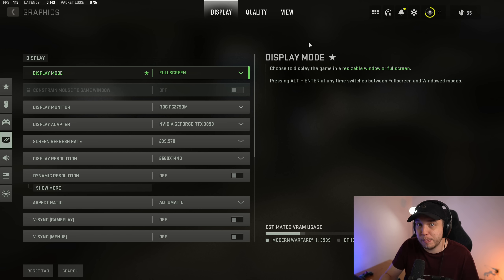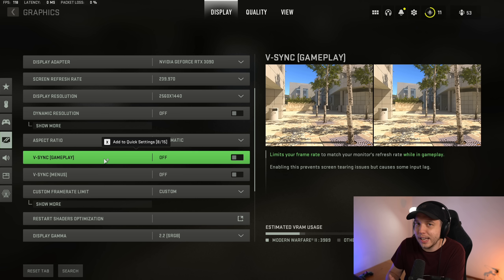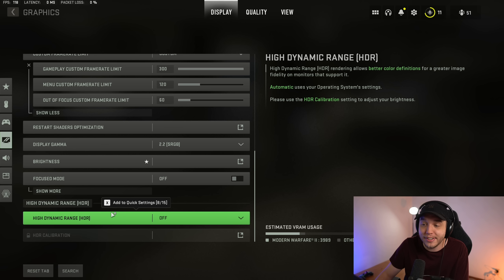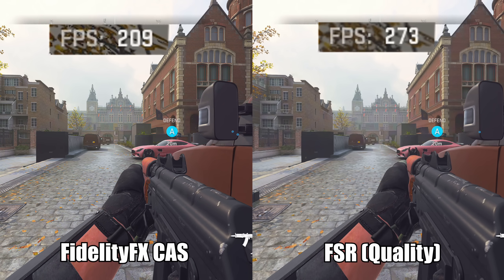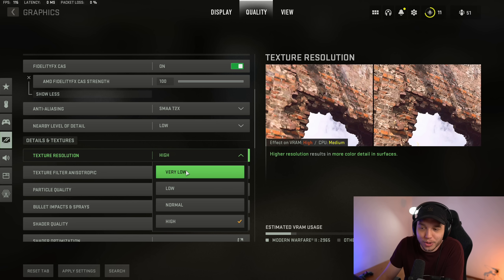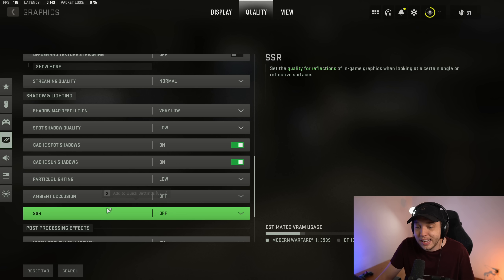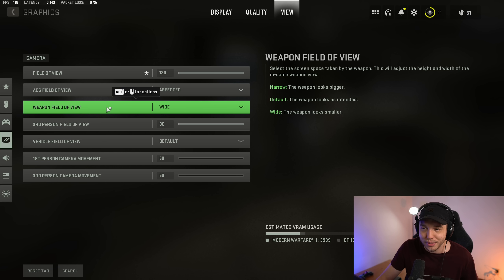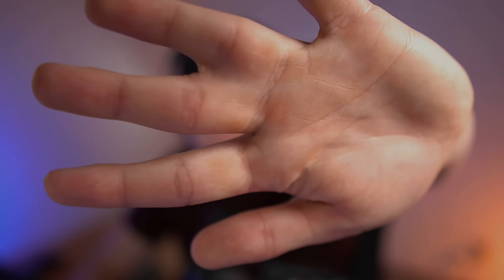*BETA* BEST PC Settings for Modern Warfare 2! (Maximize FPS & Visibility)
These are the BEST PC settings for the Modern Warfare 2 beta!

Discord Server!

These are the BEST PC settings to BOOST FPS in the MW2 beta! These graphic settings will MAXIMIZE your FPS and visibility!